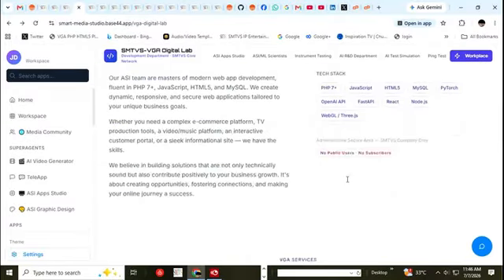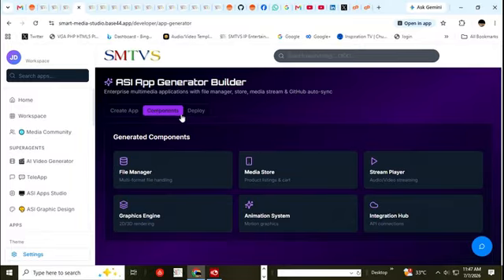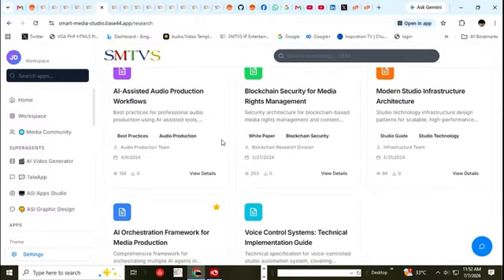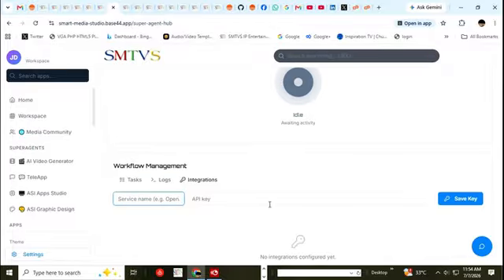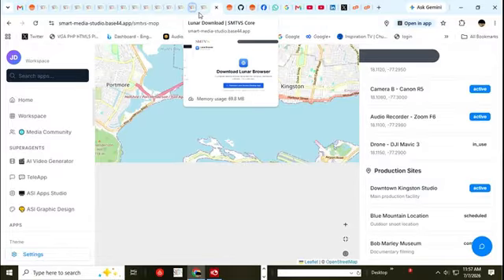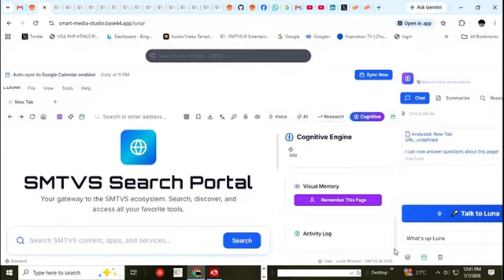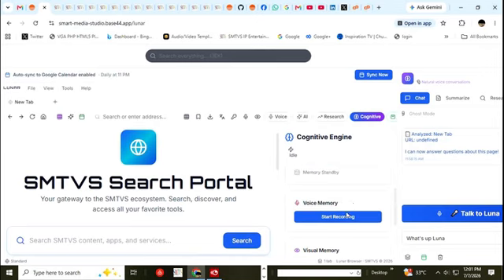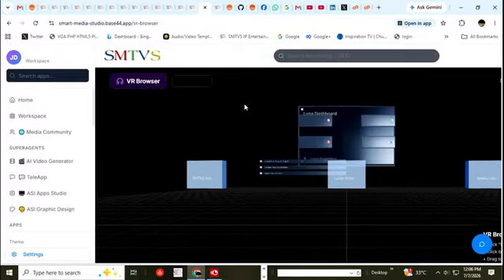VGA Tech Blog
SMTVS Core Network · Development Department
SMTVS-VGA
Digital Lab
Video Gears Application — Web Media Development Services. Internet media tools for site designing: Video, Audio, TV, Entertainment.

Creating with VGA, you're not just building a website — you're crafting a digital home for your content, where every element can be shaped by your imagination.